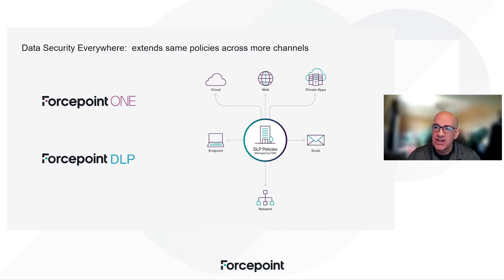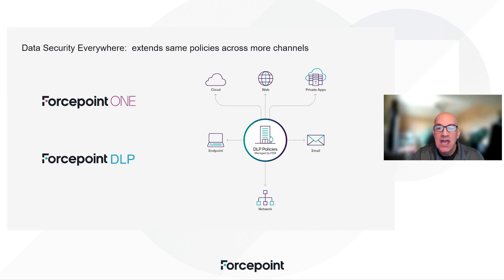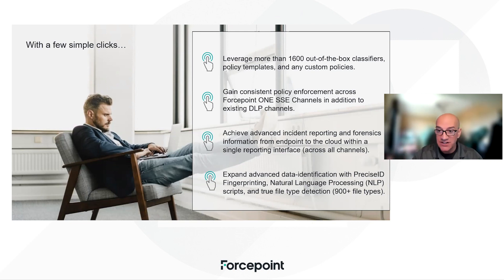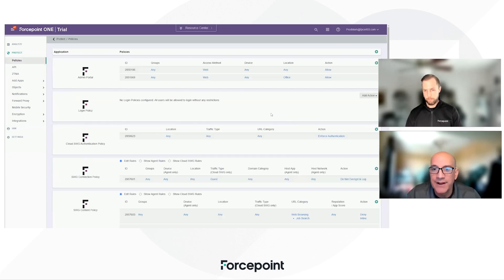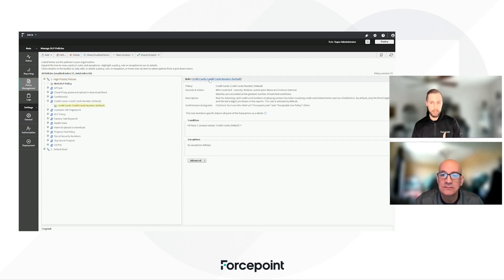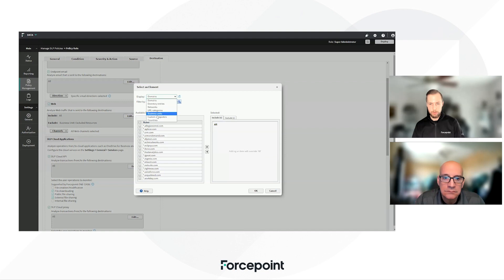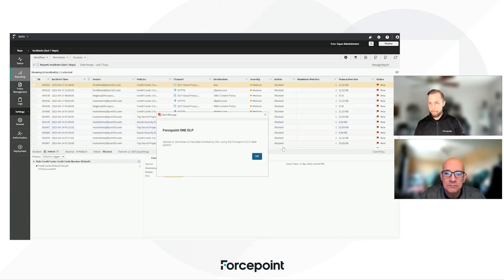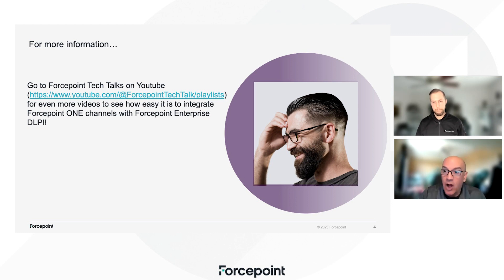Data Security Everywhere | Securing Data Everywhere Your People Work and Data Resides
Kevin Oliveira and Jason Kemmerer demo how Forcepoint allows organizations an easy way to replicate all Enterprise DLP policies into Forcepoint ONE to extend policies to SWG, CASB and ZTNA channels.